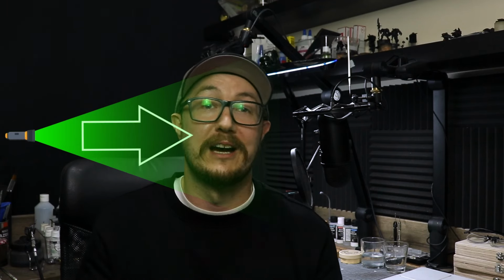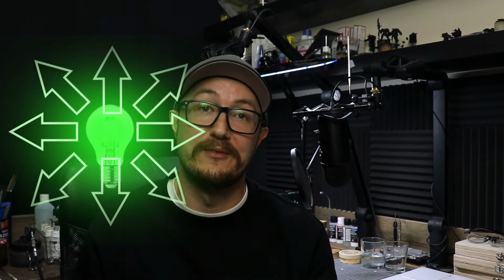OBJECT SOURCE LIGHTING EXPLAINED!!!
Join me for an in-depth introduction to Object Source Lighting (OSL) that will elevate your miniature painting skills!

Discover the secrets behind creating vibrant and realistic light effects that make your models pop. From theory to practical application, I cover everything you need to know, including step-by-step techniques for flawless transitions and glowing results.

Perfect for both beginners and advanced painters, this guide will give you the confidence to experiment and enhance your models like never before.

Paints:
White Scar - Golden Artist Colors
Slimer Green - Scale75 F&G
Riff Green - Scale75 F&G

GW Conversion*:
Slimer Green -- Warpstone Glow
Riff Green -- Cabilite Green

*Mostly guesses

Brushes:
Artis Opus Series S size 0
Artis Opus Series S size 00

Chapters:
00:00 Intro and Paints
00:36 Theory
03:06 Flames
06:32 Glow
10:14 Completed Mini and Final Thoughts